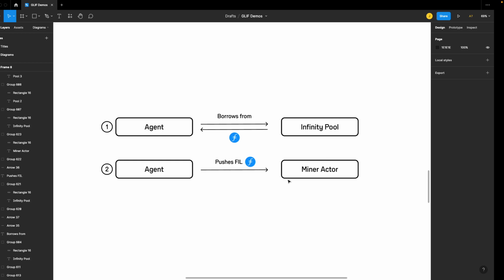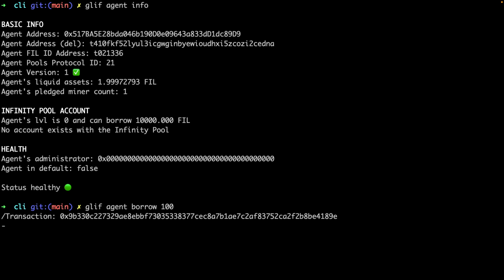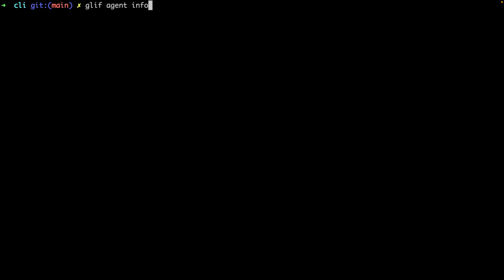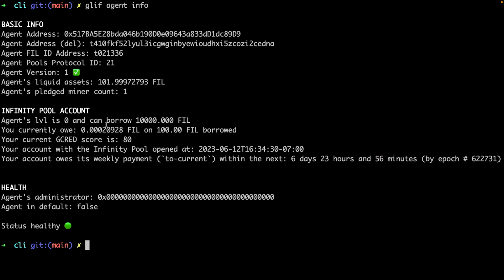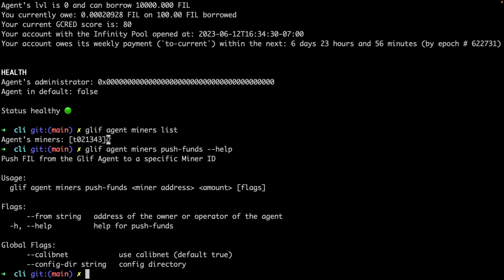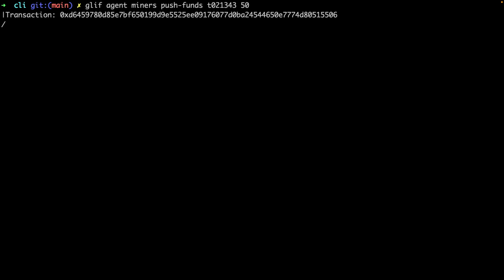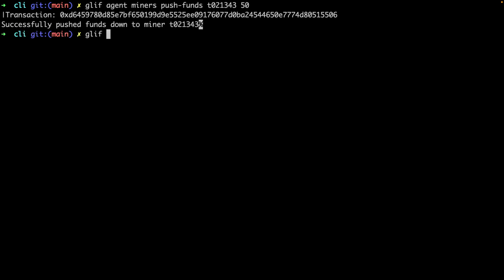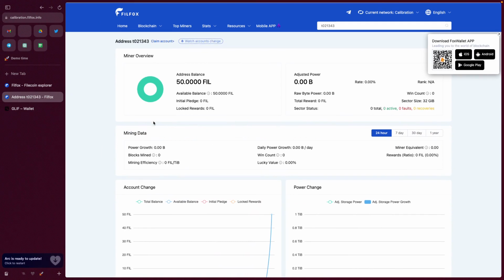Borrow FIL from the Infinity Pool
See how easy it is to get FIL from the Infinity Pool into one of your Miner Actors